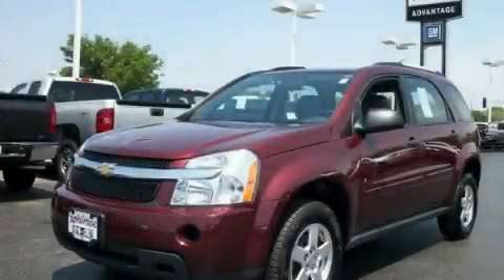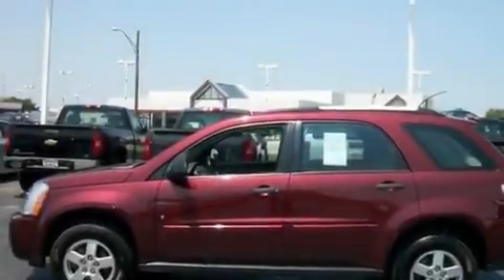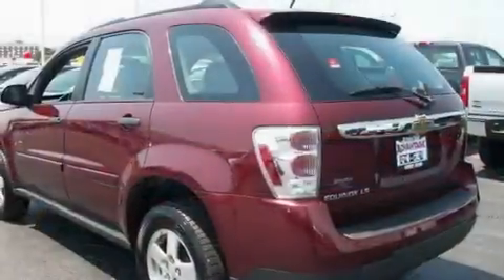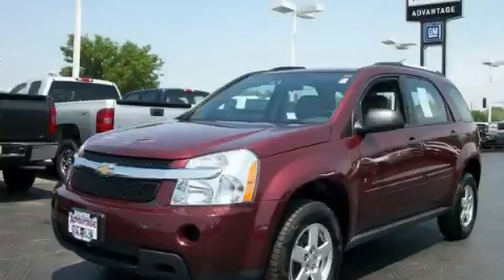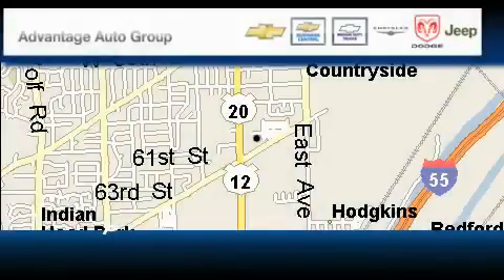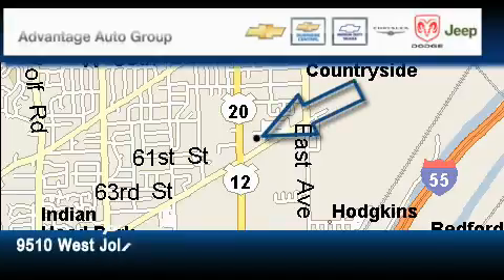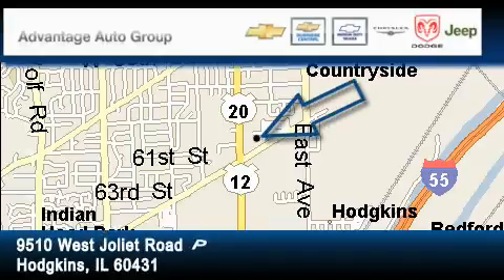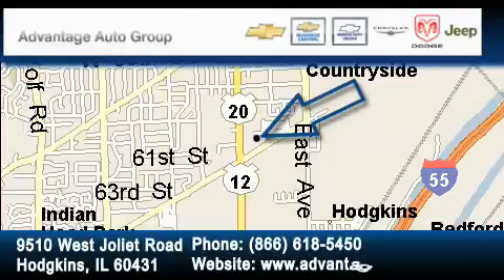2007 Chevrolet Equinox Hodgkins IL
Year : 2007

 Make : Chevrolet

 Model : Equinox

 Engine : 3.4L V6

 Trans . : Automatic

 Exterior : Burgundy

 Miles : 77,052

 Interior : Other

 9510 West Joliet Road

 Preowned 2007 Chevrolet Equinox Hodgkins IL